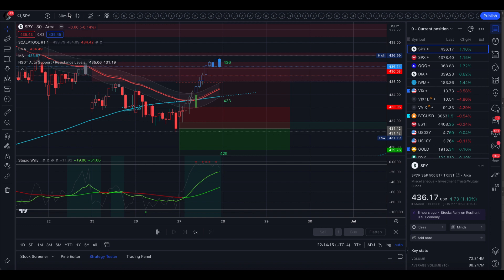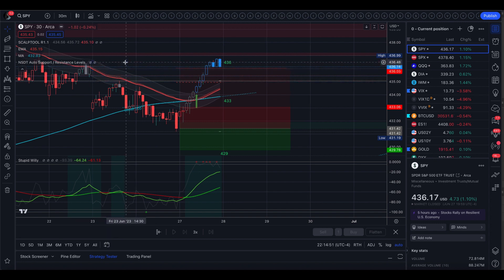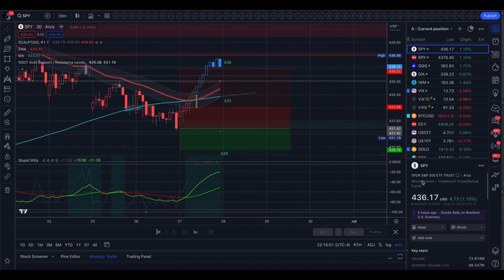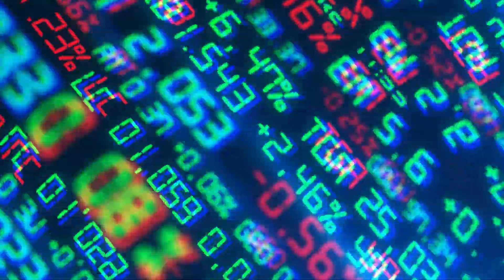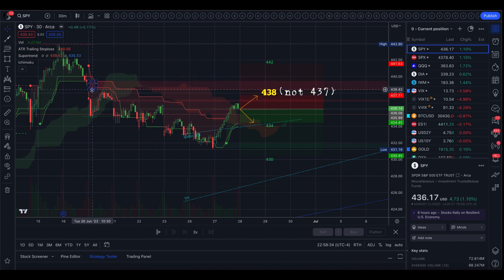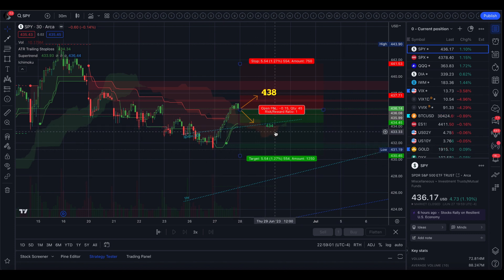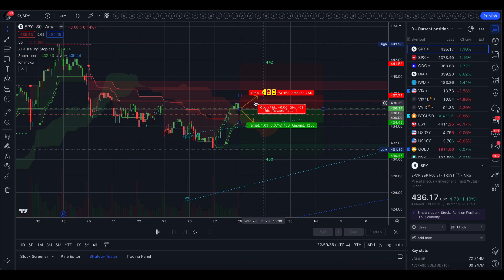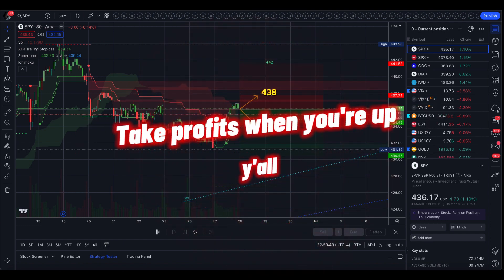Robust Economic Data 🤭 | Trading Range for tomorrow 6.28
The  consumer confidence report is difficult to measure accurately, and the release of this survey does not provide any meaningful new information about the state of the economy. I'm calling BS 🤭

On June 27, 2023, Wall Street experienced significant gains as all three major U.S. stock indexes closed in positive territory. The rally was fueled by robust economic data, which alleviated concerns about a potential recession and increased investors' appetite for risk. Tech-related megacap stocks, particularly those involved in AI, led the charge, driving the Nasdaq to its largest one-day percentage jump in a month.

The positive economic indicators included an unexpected surge in new orders for durable goods manufactured in the U.S., along with strong readings on new home sales and consumer confidence. These data points reassured investors and led to a shift in market outlook. Senior portfolio manager Thomas Martin noted that the market had experienced a slight correction, which made people more comfortable about participating in the market.

Based on the solid data, there is an expectation for a 25 basis point interest rate hike at the Federal Reserve's July meeting. Market participants are currently pricing in a 77% likelihood of this occurring. The question remains whether the Fed will conclude its tightening measures or continue to tighten further in September and beyond.

In European markets, stocks initially saw losses but managed to close with a slight gain. Luxury goods and financial sectors were supported by investors betting on additional policy stimulus from China. However, gains were limited by hawkish comments from European Central Bank President Christine Lagarde regarding stubbornly high inflation.

The dollar weakened against a basket of world currencies due to indications of U.S. economic strength. The euro, in particular, gained following Lagarde's comments. U.S. Treasury yields rose as stronger-than-expected economic data eased concerns about a recession. Crude oil prices declined, while gold prices softened as positive economic reports diminished the appeal of the safe-haven metal.

The  consumer confidence report is difficult to measure accurately, and the release of this survey does not provide any meaningful new information about the state of the economy.